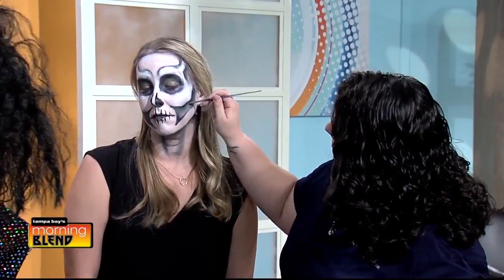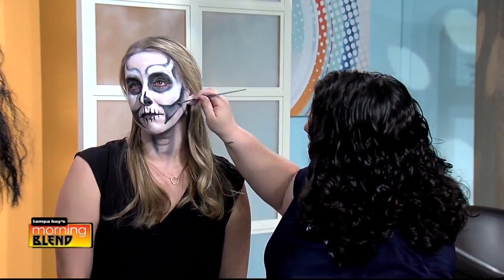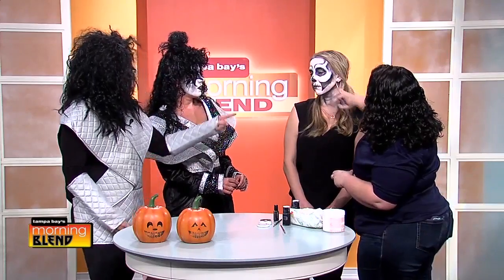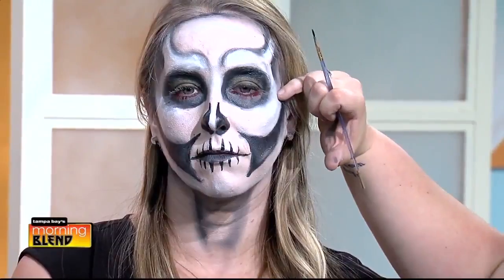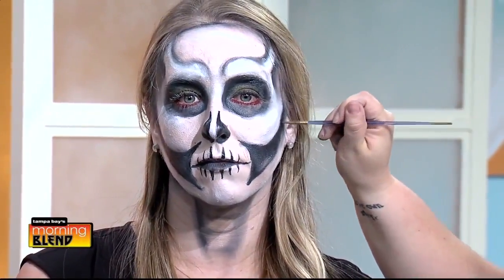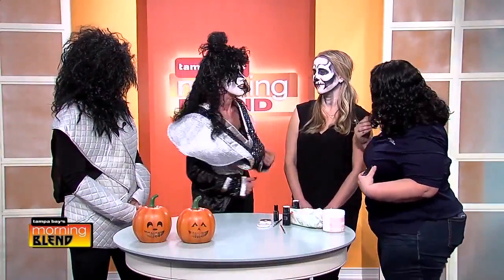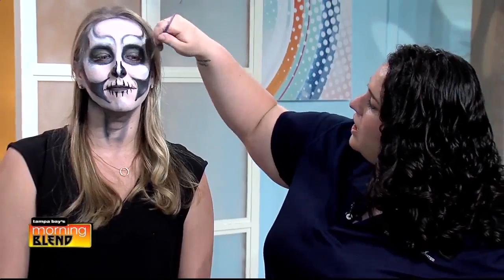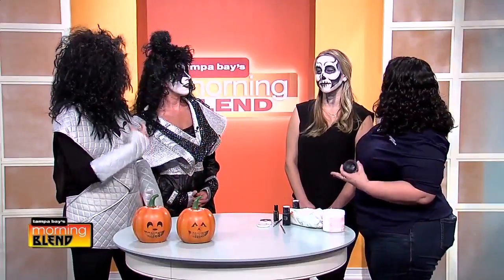Halloween Make-Up | Morning Blend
Learn tips for awesome Halloween Make-up